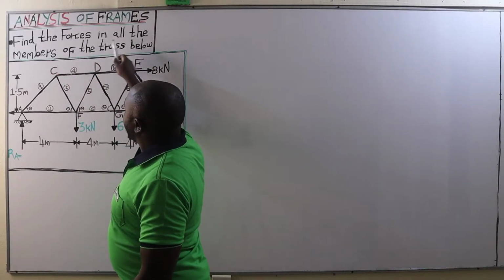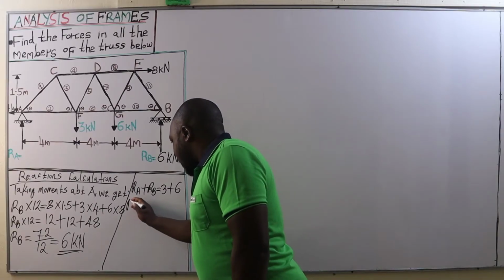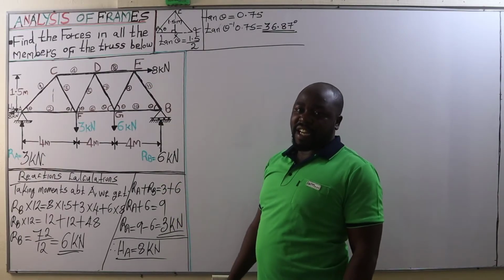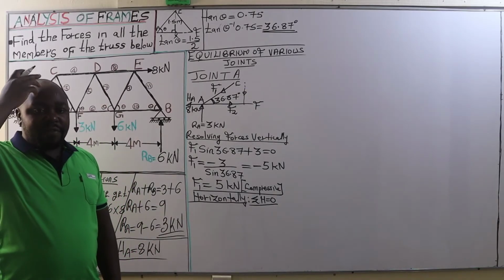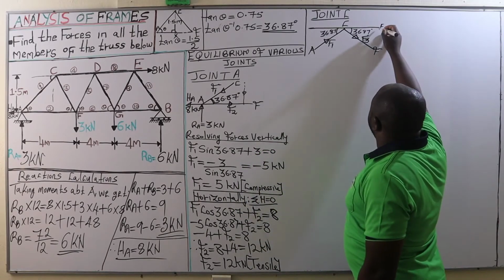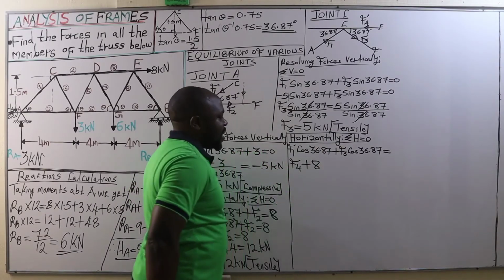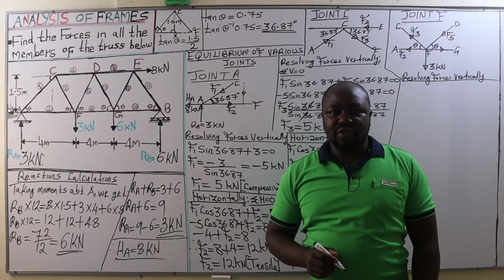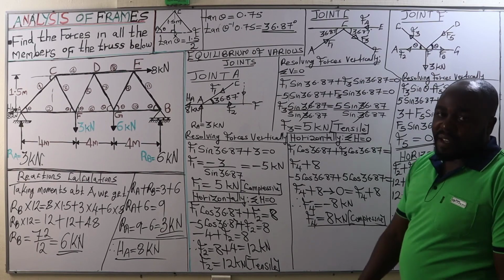PART A: CALCULATION OF THE FORCES ON THE MEMBERS OF A TRUSS|ANALYSIS OF PERFECT FRAMES.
Structural Analysis - Trusses -Perfect and Imperfect Frames

Trusses are the structural elements that are formed by joining different members or bars with the help of joints at their ends. Trusses are used to transfer the loads safely along the girders/horizontal section on the portals to increase the stiffness.

They can also be seen on the bridge portals or roofs etc. In actual practice, members are generally welded/riveted to make the rigid joints, and sometimes they may be bolted too.

To analyze a pin-jointed frame we make some assumptions:

1) The joints are hinged(Pinned joints) so the net moment at any joint is zero.
2) The loads are applied only at the joints.
3) Only axial stresses are induced in the members.
4) Moments are the joints are zero.
5) Only axial forces(tensile and compressive) are induced in the member.